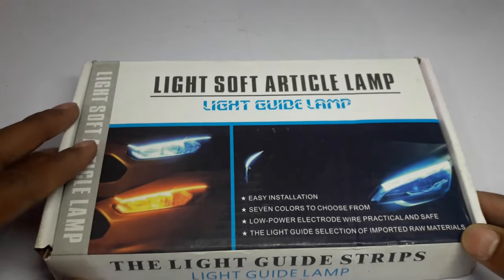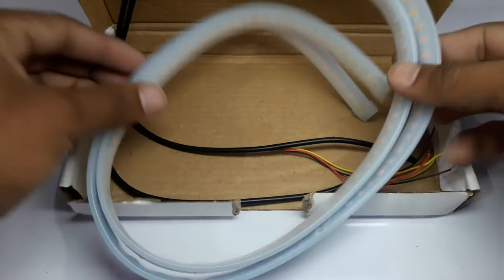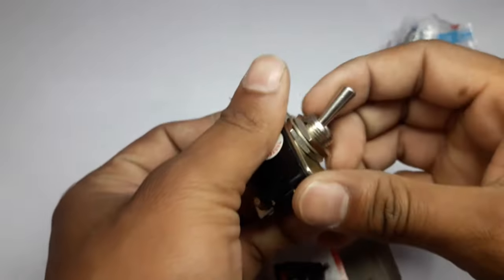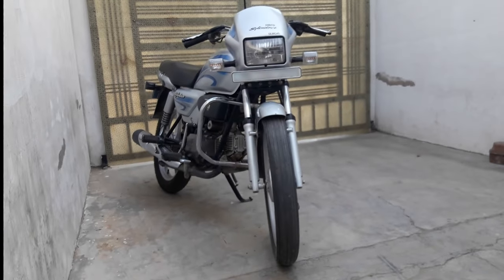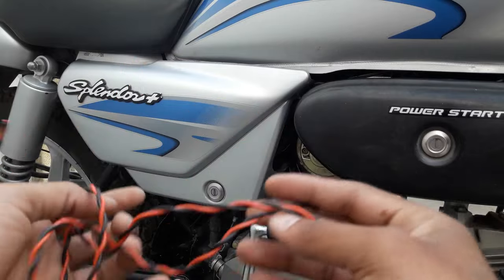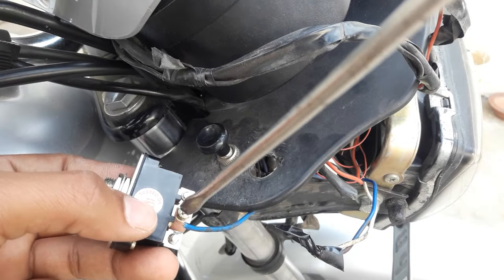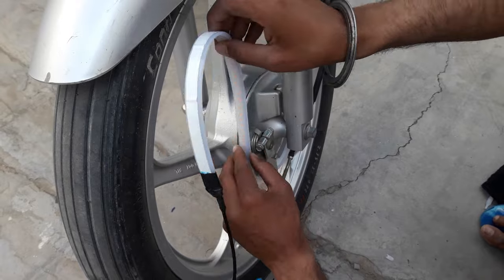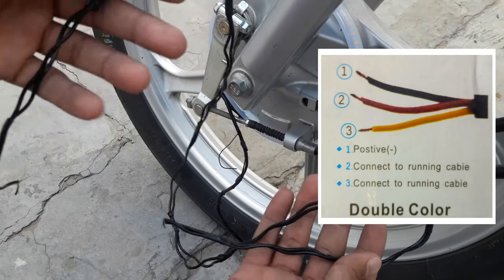On wheel running light on hero splendor plus|how to install led lights on motorcycle wheels splendor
hi guys is this video we will learn how to install led strips light in bike ( splendor) wheels .if you like this video please thumbs up. and subscribe our channel for more intresting videos.

🛒Products that used in this video...

👉led strip

TWO WAY SWITCH